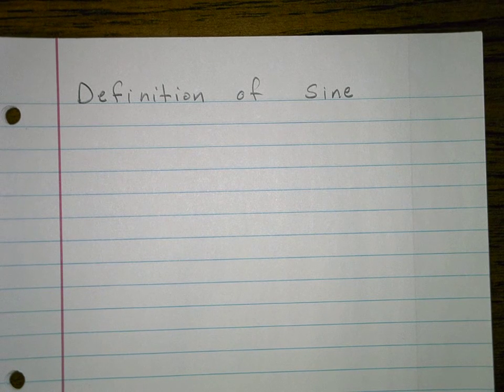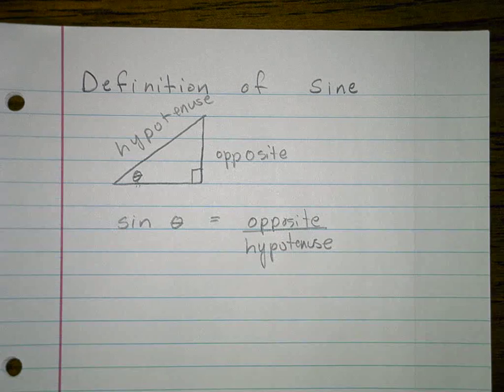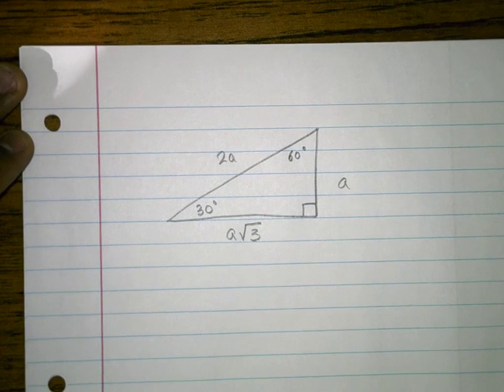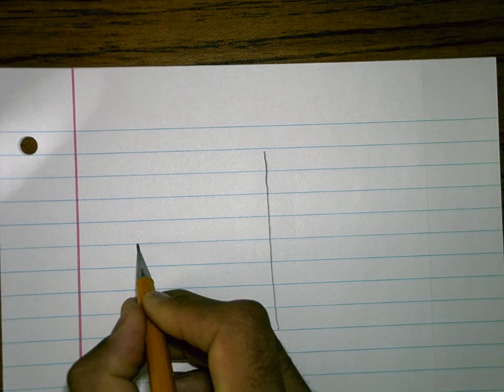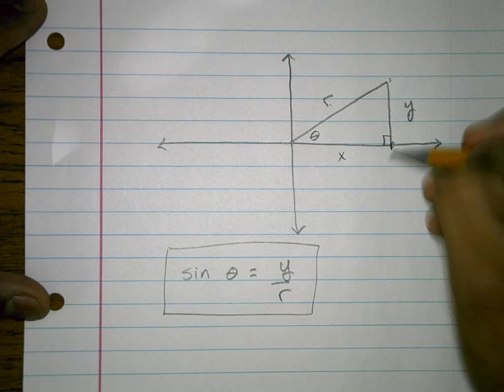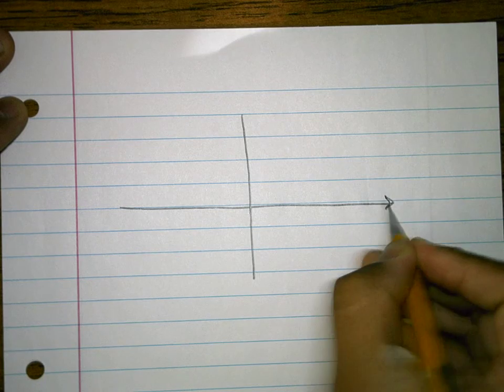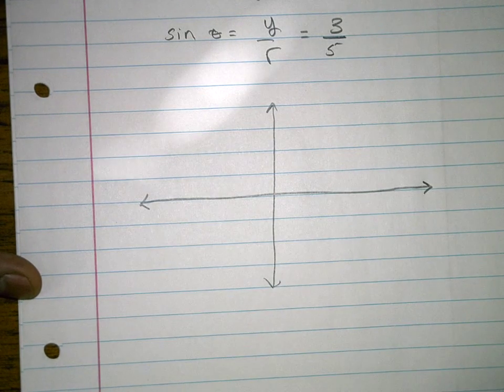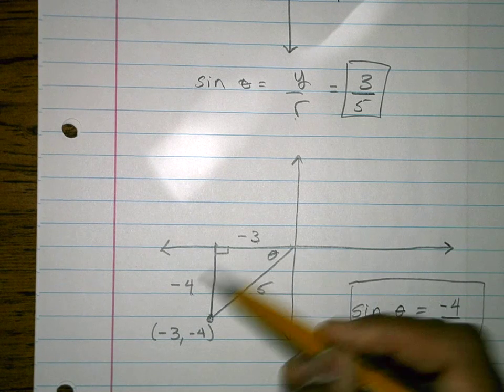Definition of Sine